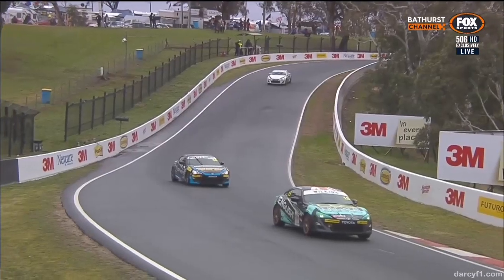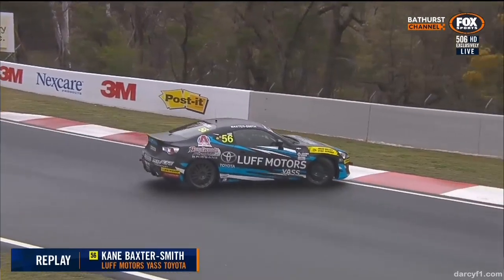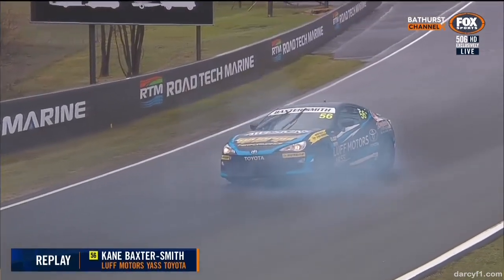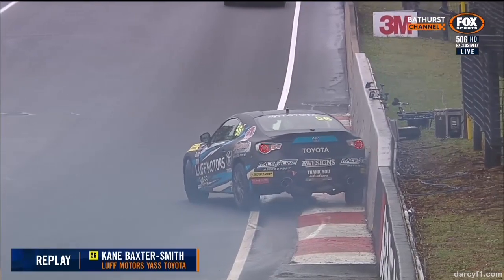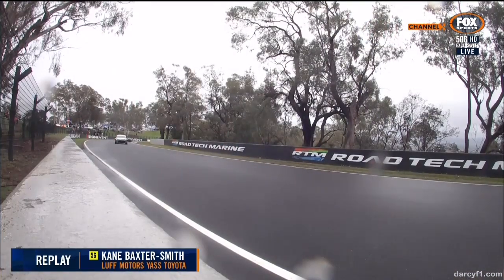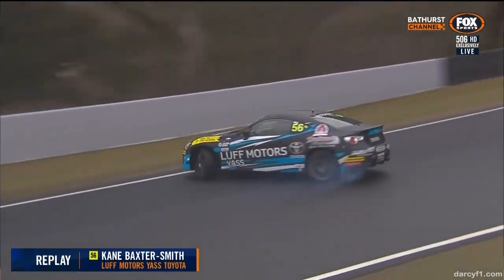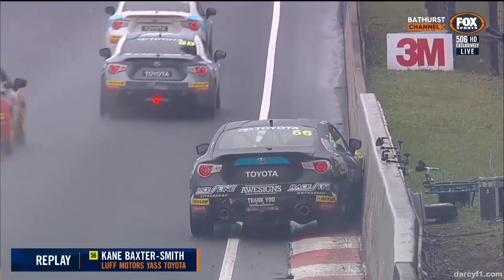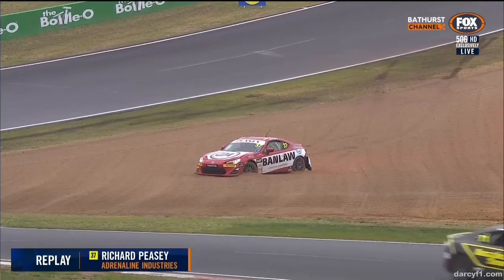Toyota 86 Racing Series 2018. Qualifying Bathurst. Spins Crash